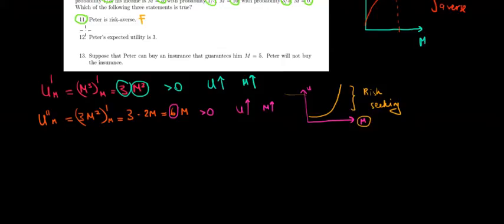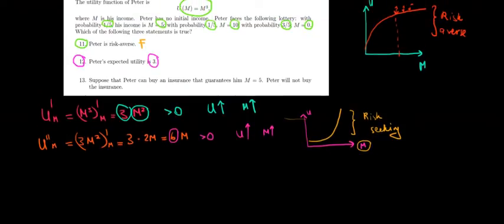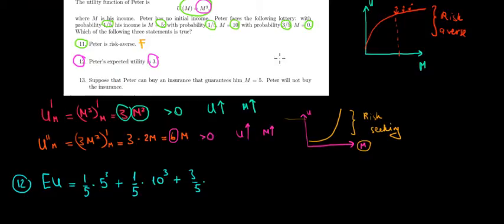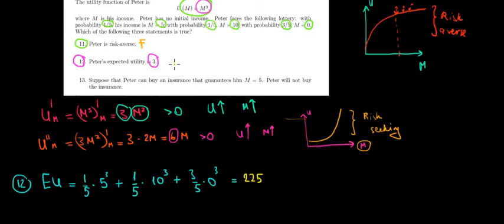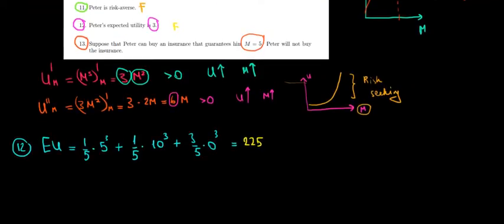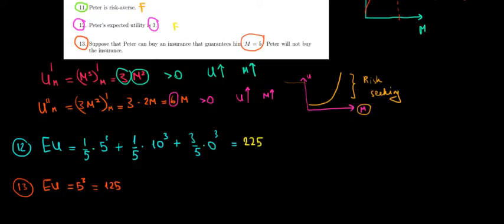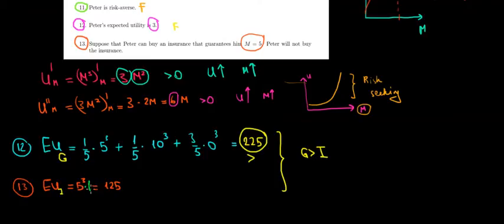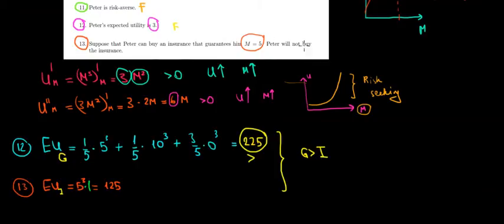MICROECONOMICS I Expected Utility Of A Gamble I Buying An Insurance